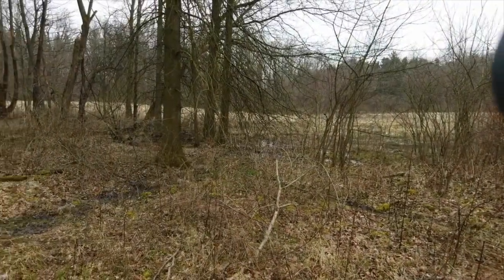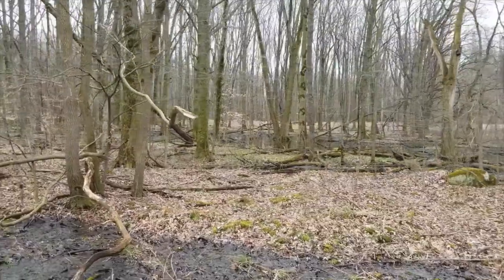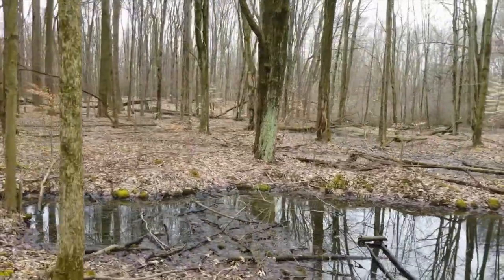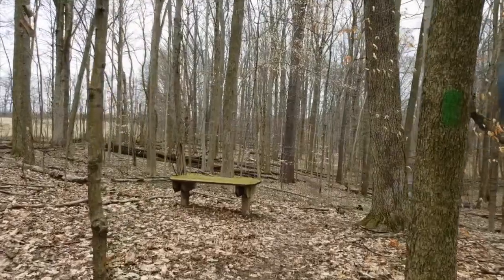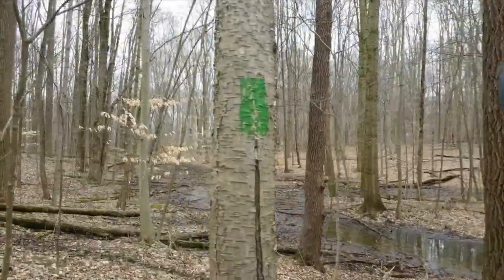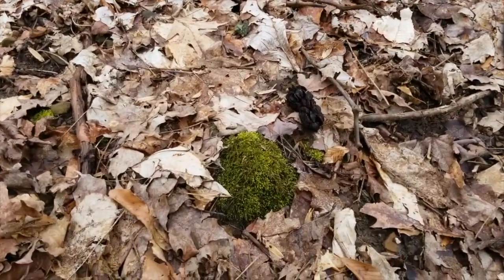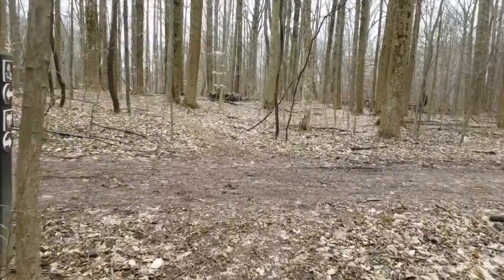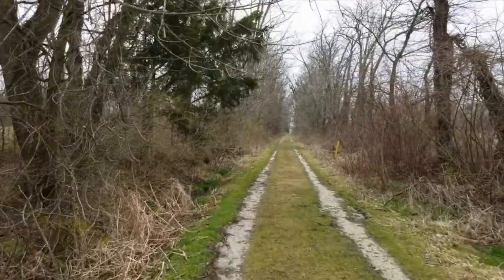Dix Park - Walk with Jen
Join our Education Program Coordinator, Jennifer White, for a walk along the Farm Lane and Trillium Trail at Dix Park in Ravenna.